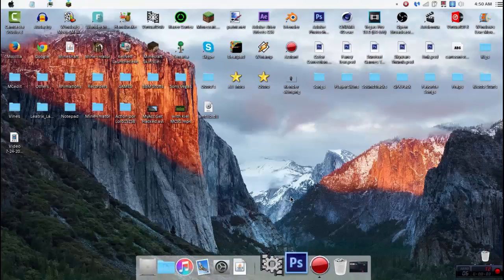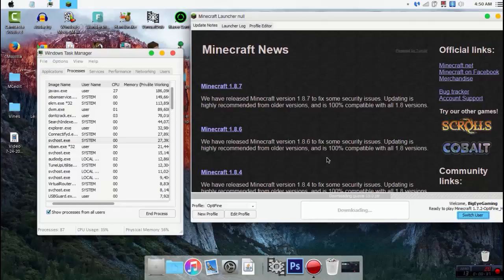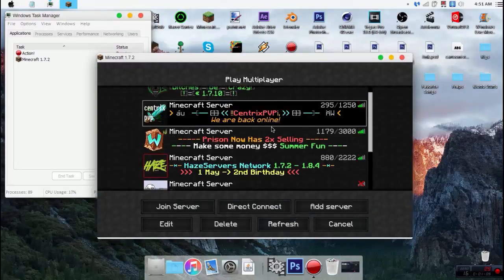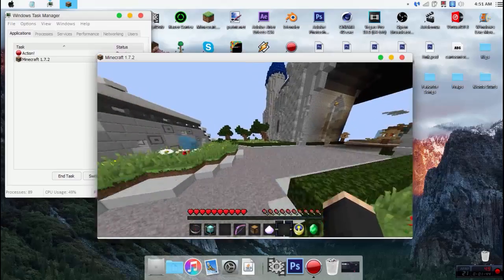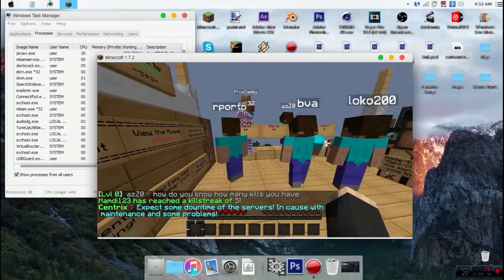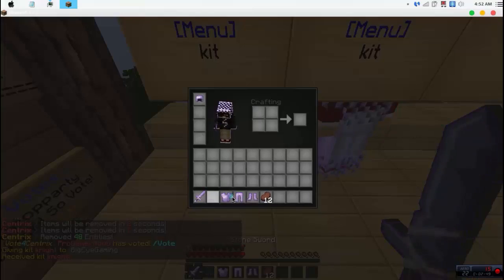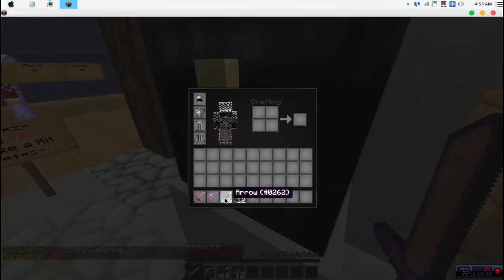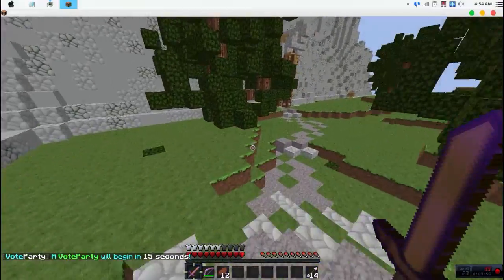How To Completely Remove LAG in Minecraft! [No Downloads]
BOOST MINECRAFT WITH CRAPPY PC WITH JUST IN SETTINGS!

Play With Me! Add me on skype
KiottoTV

Ask Any Questions!

★KiottoTV★
Download Link(s):
Link(s) In The Video:

Video Type:
Entertainment

➞Skype: KiottoTV

Song(s) Used:

             ▼Equipment!▼
   Mouse: Razor Death Adder 2014
   Keyboard: HP Mechanical keyboard
   Monitors: HP1366x768
   Headphone: Razer Tiamamat 7.1
   Computer: Nvdia GTX 4000 Build 2014
   Editing Software: Sony Vegas
   Minecraft Render: Cinema 4d and Blender 2.75
   Banner Software Used: Photoshop CC and Paint.net
~KiottoTV is providing more and more tutorials and videos.